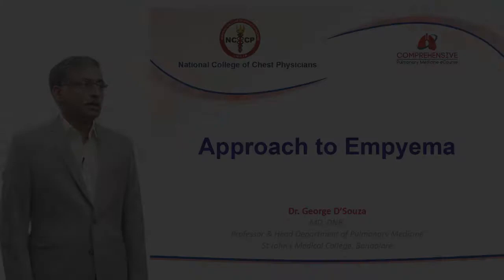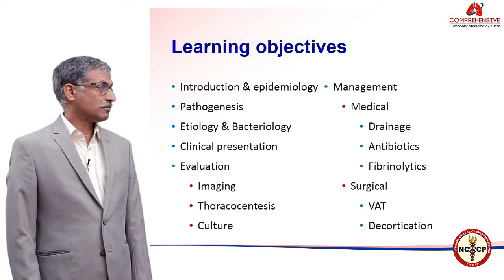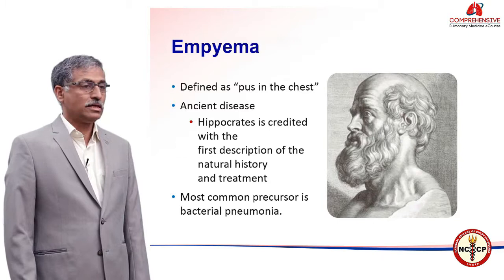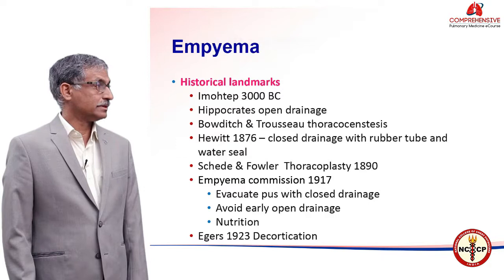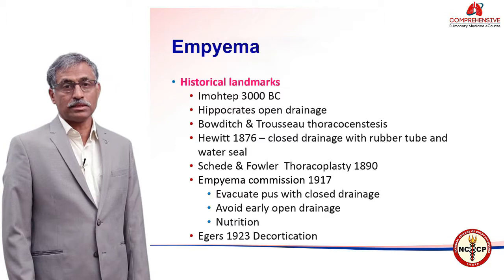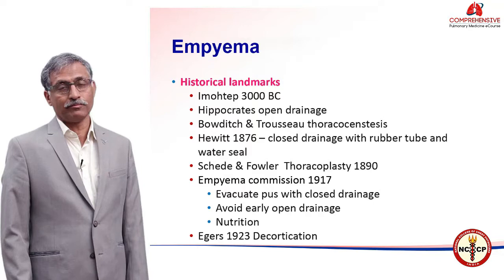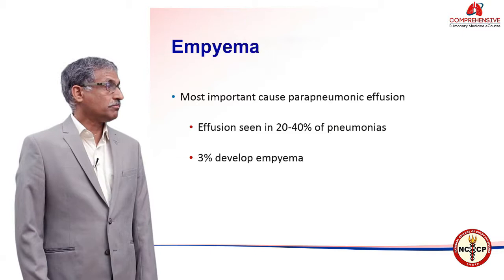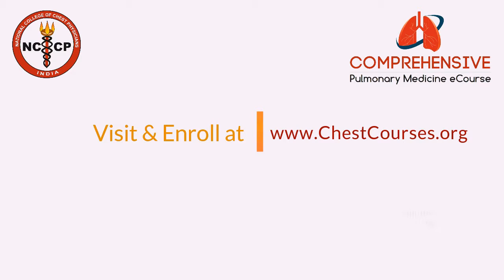Approach to Empyema - Dr. George D’souza - Comprehensive Pulmonary Medicine eCourse